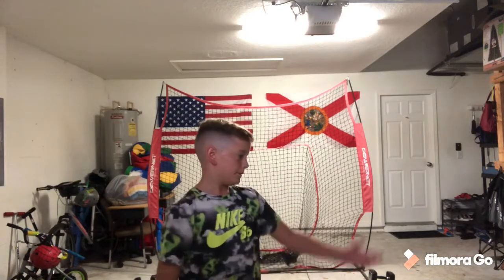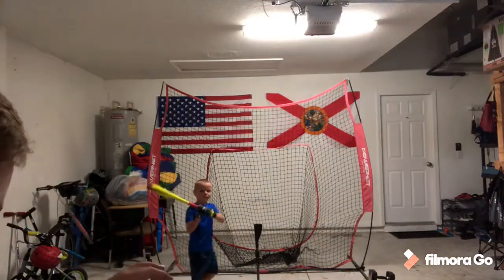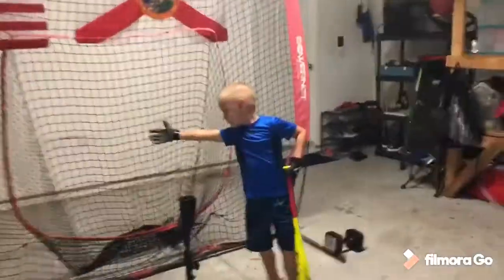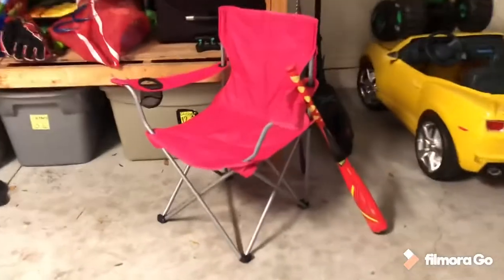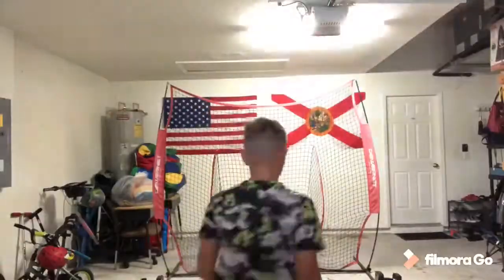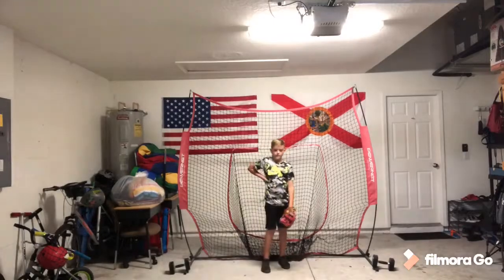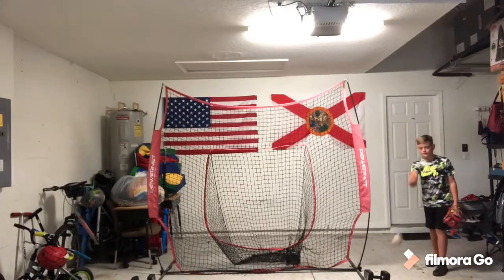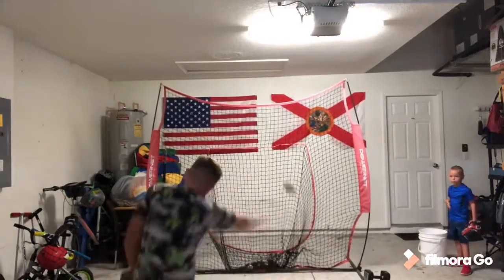Garage baseball first day⚾️